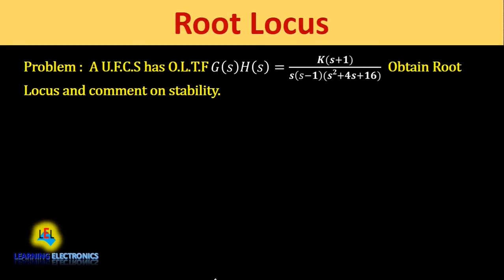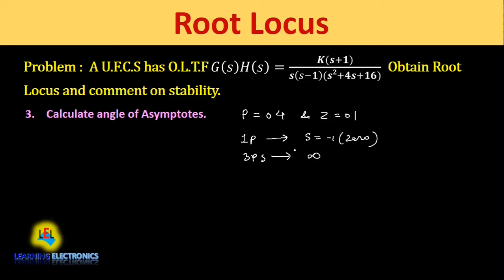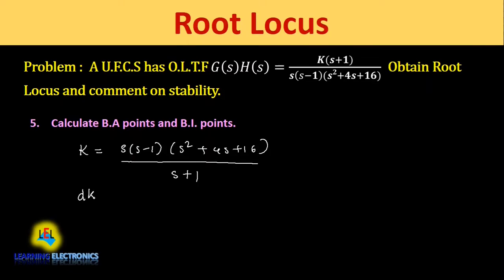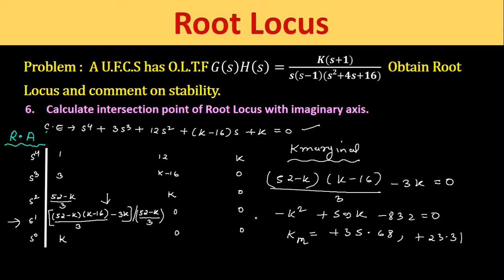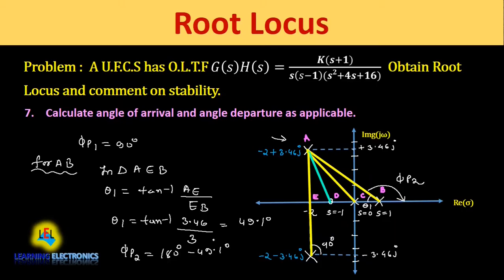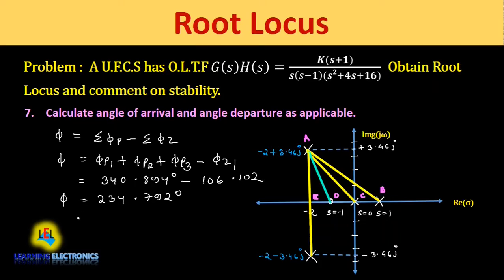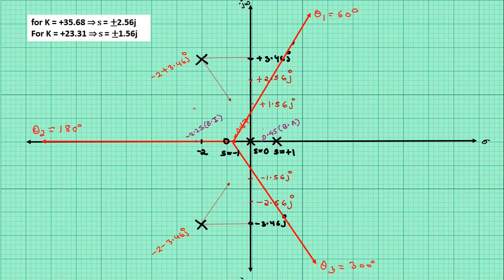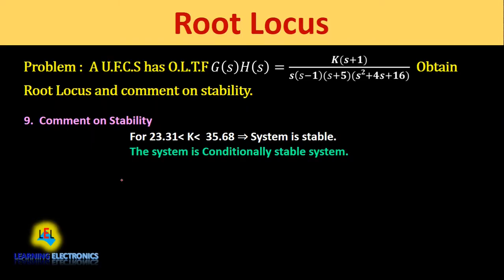How to draw Root Locus on Graph Paper (Part-3) : Problem 3 with detailed steps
Problem  3 :  A Unity feedback control system  has Open loop transfer function of  𝐺(𝑠)𝐻(𝑠)=(𝑲(𝒔+𝟏))/(𝒔(𝑠−𝟏)(𝒔^𝟐+𝟒𝒔+𝟏𝟔))  Obtain Root Locus and comment on stability.